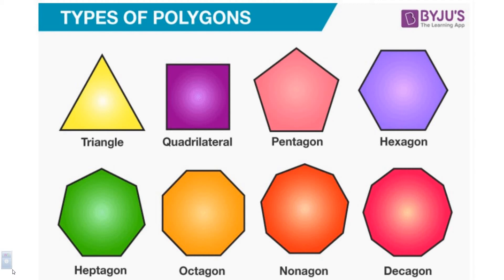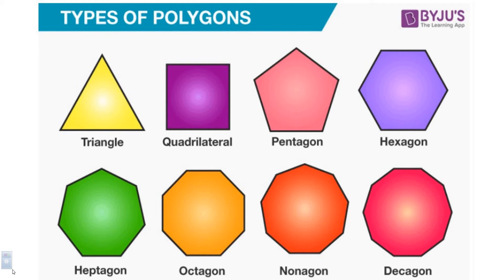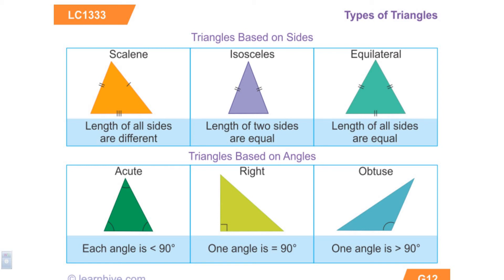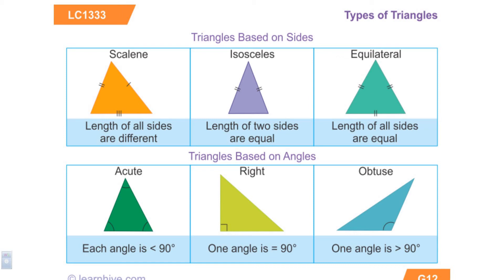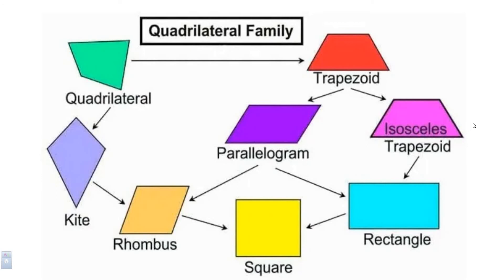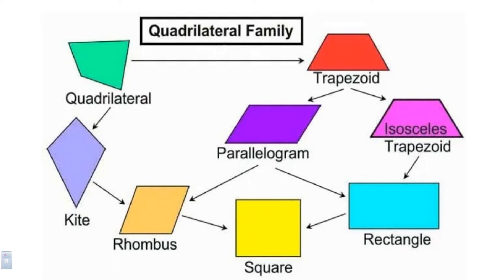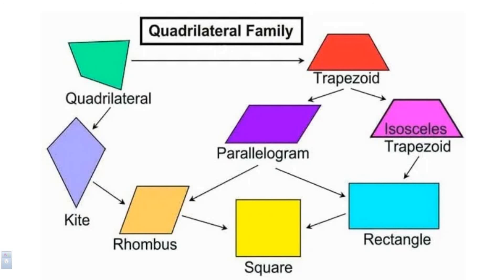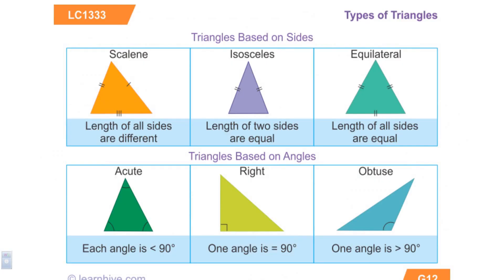Introduction to Polygons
Mr. Reeves discusses what polygons are and introduces different types of quadrilaterals and triangles